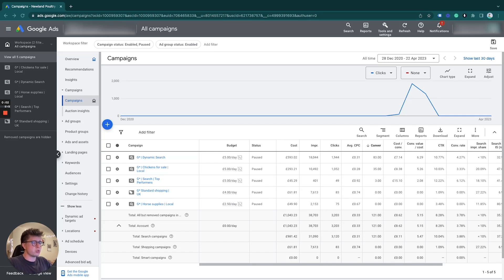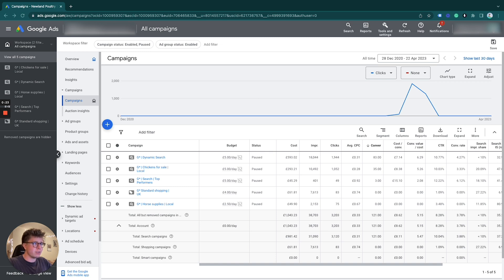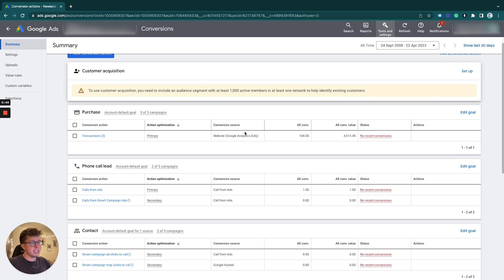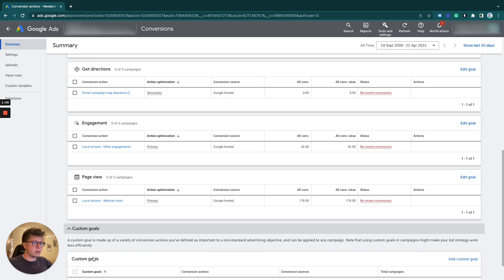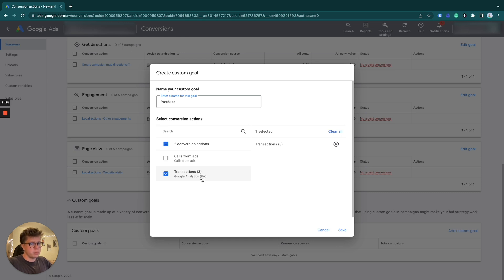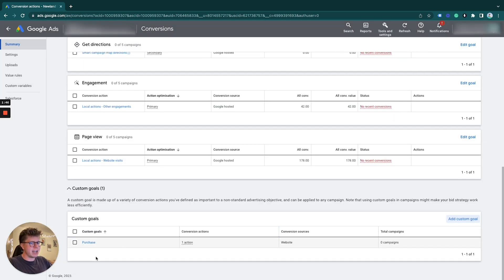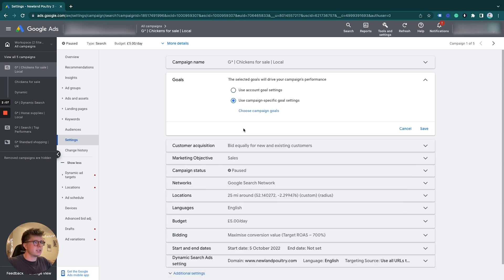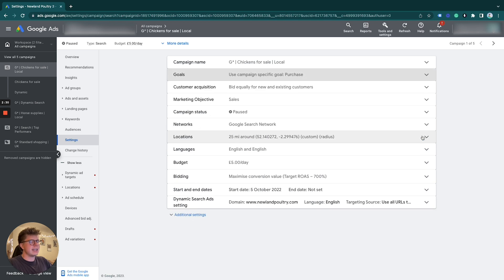How to Set Campaign-Specific Conversion Goals in Google Ads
In this video, we’ll show you how to create and select specific conversion actions for your campaigns in Google Ads, so you can keep your conversion page tidy and organized.

We increase the profitability of eCommerce brands with Google Ads. Become a Growf client today

Key Topics Covered:
1. How to add and manage custom conversion goals in Google Ads
2. Segmenting conversions by specific campaigns for better clarity
3. Assigning conversion actions to individual campaigns
4. Simplifying conversion tracking to avoid clutter

Chapters:
00:00 – Introduction
00:35 – Accessing Conversions
01:03 – Creating Custom Goals
01:47 – Assigning Campaign Goals